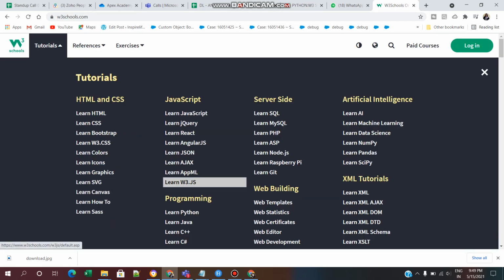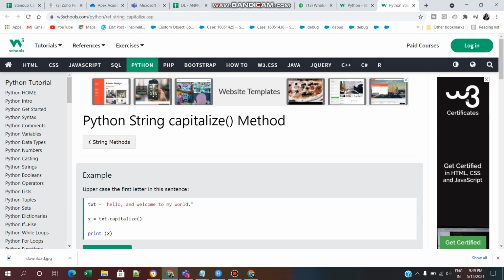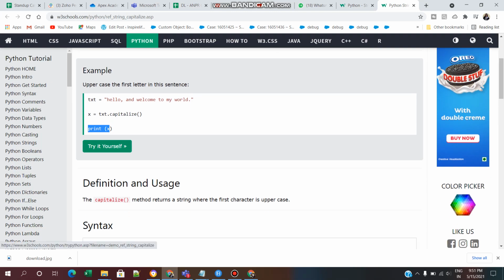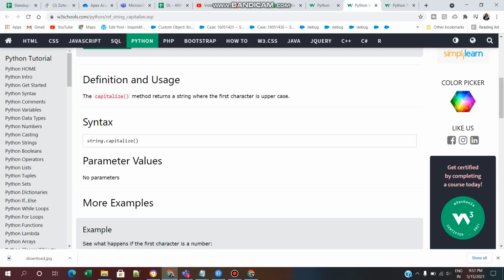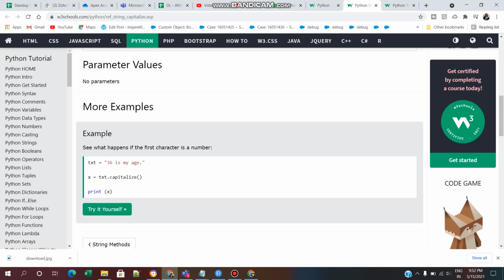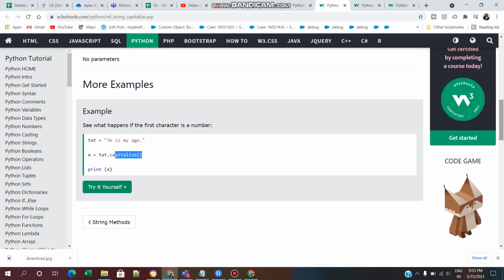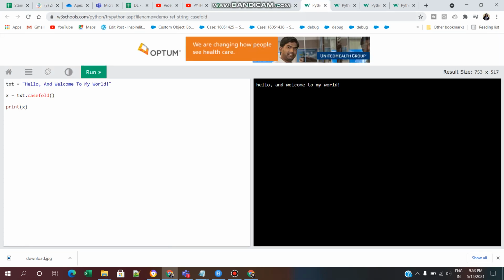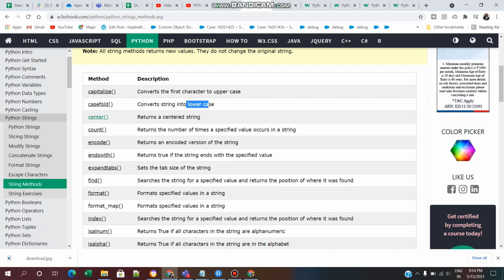PYTHON:W3 SCHOOLS (Series) DAY-18/Python String Built-In Methods-class-1 /For Beginners/VL INFOTECH